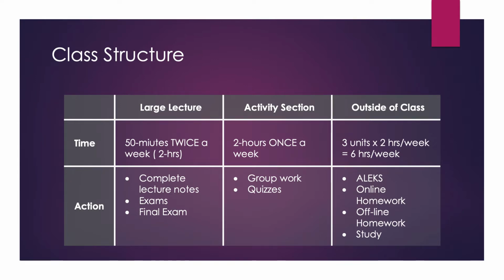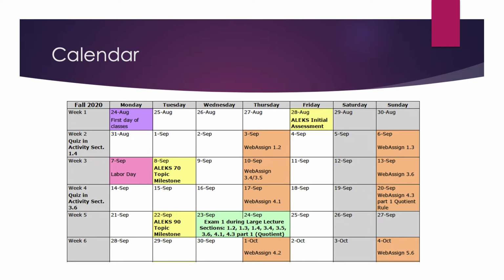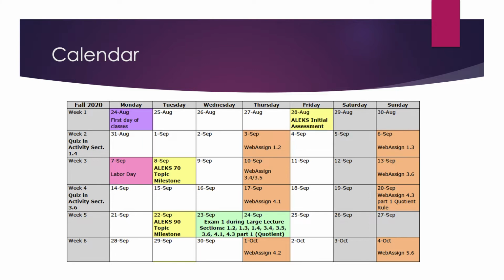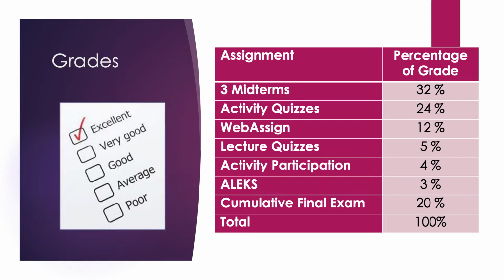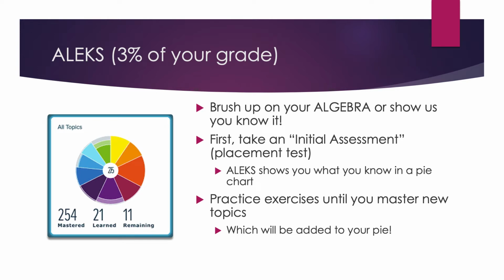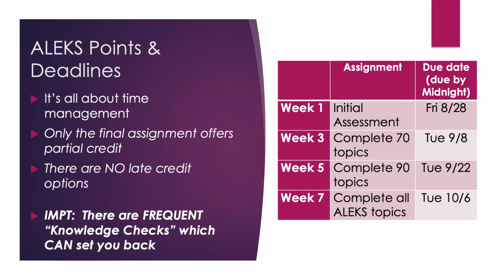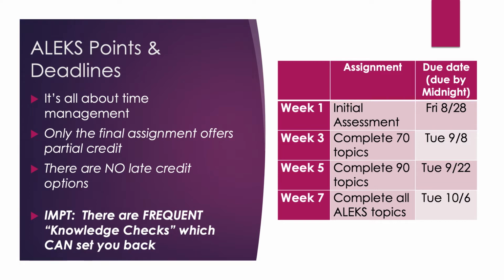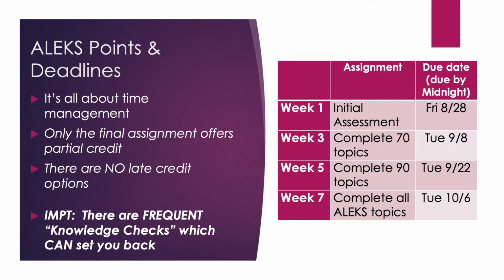Math 115 - Course Orientation - Fall 2020